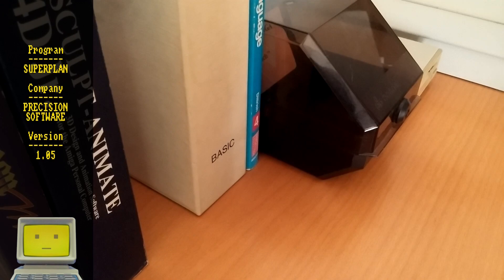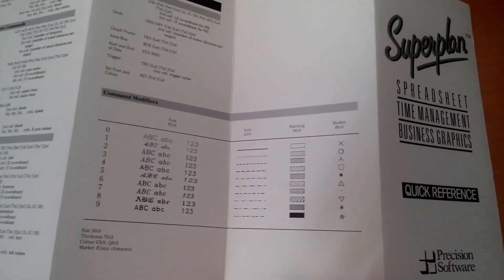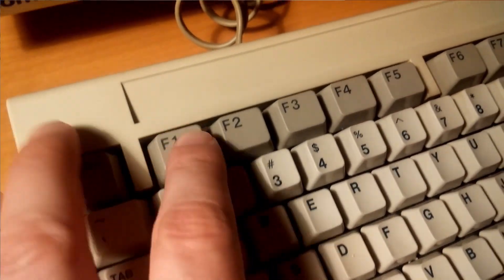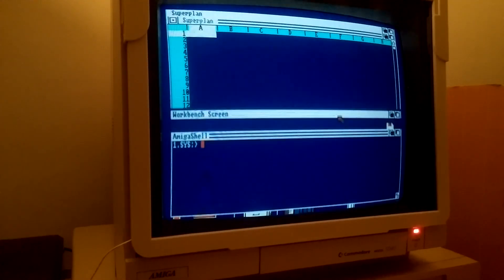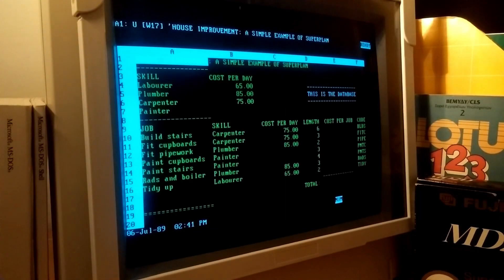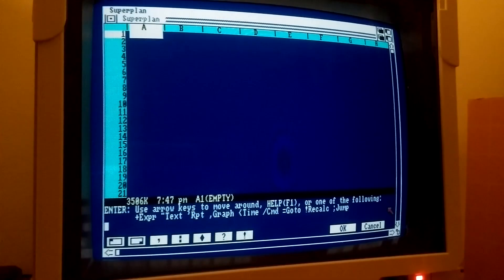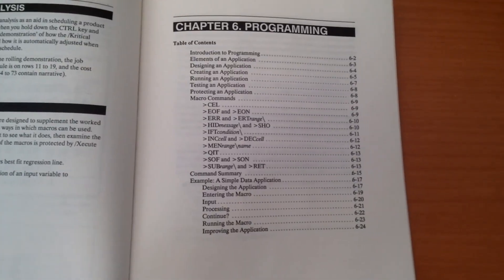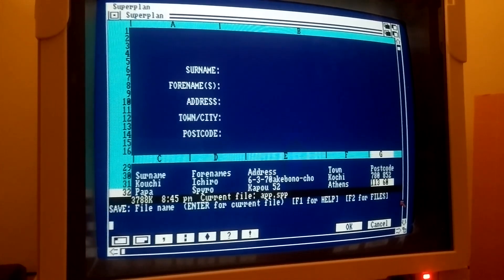Superplan spreadsheet. Α Lotus 1-2-3 for the Amiga?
A professional spreadsheet application developed by Grafox Ltd. / Precision Software in 1985. This is the Amiga version 1.05 released in 1989.
Superplan has got an interface that's very similar to Lotus 1-2-3 and it supports import/export in various file formats such as Lotus, dBase and CSV.
This video features unboxing of the Amiga version, an overview of the program and CRT capture of some usage examples running on a real Amiga 1000.

REM *** CONTENTS ***
00:00 Introduction
00:18 Box Overview
00:55 Unboxing
03:24 Summary of Features
05:24 ARexx support showcase
07:14 Similarities between Lotus 1-2-3 and Superplan
09:05 Exporting dBase files
09:47 Importing Youtube stats in CSV  format
11:40 Macros and Autos; A data entry form example
14:15 Overview of the box contents
14:44 Ending

REM *** MORE ON THIS CHANNEL***

REM * Unboxing the Computers & peripherals I bought between the 80s and 2010 (the ones for which I still have the boxes at least) *

REM * Unboxing the games I bought between the late 80s and 2010 *